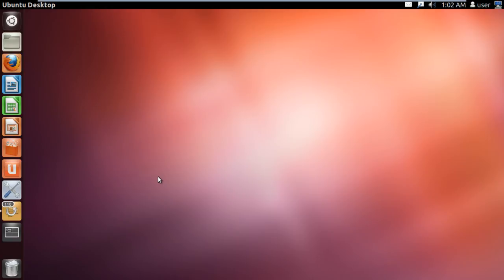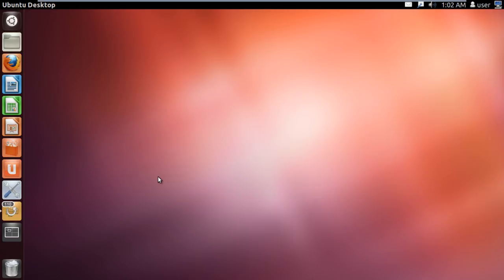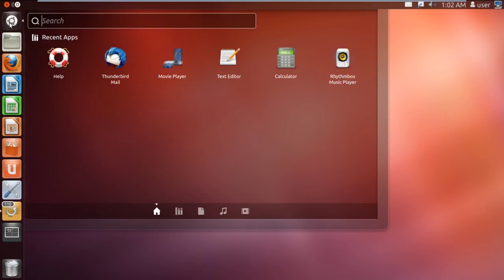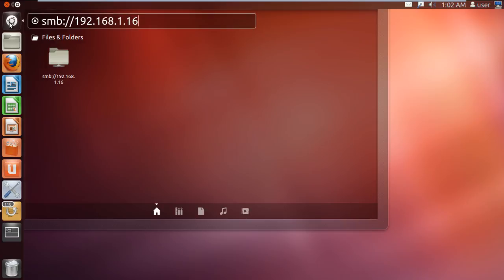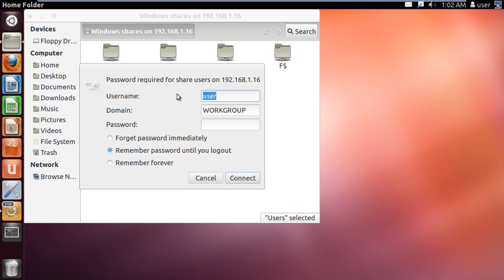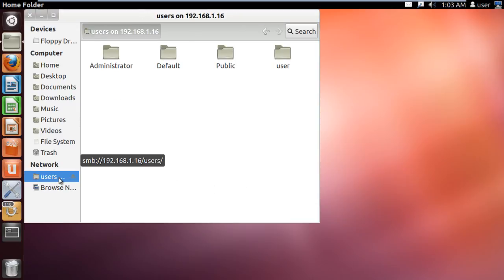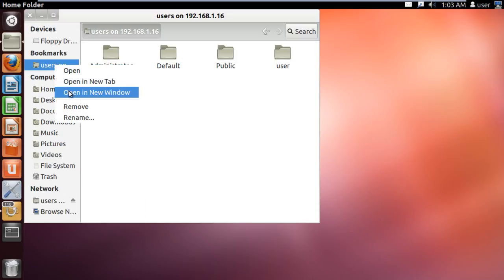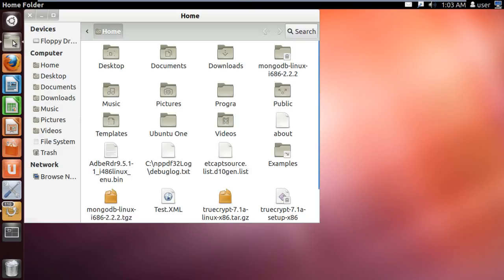How to Mount a Remote Folder in Ubuntu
Follow this step by step tutorial to learn how to mount and un-mount different folders in Ubuntu by using the shared directory.

In this tutorial, we will show you how to mount a remote folder in Ubuntu.

For this tutorial we will be using the application named Samba, which helps to create shared folders in the Linux environment. The newer versions of Ubuntu come with this mount remote drive installed by default. For this tutorial, we will assume that you have the package already installed in the Linux environment.

Step 1 -- Type in the search box
To get started, click on the Dash which is located on the top left corner of the screen, and in the search box type:
smb://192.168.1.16. Over here you can also open any remote folder with the help of the computer name.

Step 2 -- Open shared directory
With that done, let's open up any shared directory over here. For example open up "Users".

Once done, you will be required to give the password for the shared folder and then click on Connect.

Step 4 -- View the "Users" folder
With that done you can see the "Users" folder is mounted in the left pane under the Network section.

Step 5 -- Bookmark the folder
You can also bookmark this mounted folder by right clicking on the folder and choosing the "Add Bookmark" option.

Step 6 -- View the folder
Let's close and reopen the Home Window Again and in the left pane you can now see that the folder is located under the Bookmark section.

Step 7 -- Remove the folder
You can also remove that folder by simply right clicking on it and then pressing remove.

Step 8 -- Un-mount the folder
If you want to un- mount the remote folder, simply do so by right clicking on it and choosing the "Unmount" option.

Step 9 -- Re-open the "Home" folder
If you close and re-open the "Home" folder once more, you can see that the mounted folder has been removed.
This process is not possible without the mount remote drive that is the Samba application. Therefore make sure you have it before starting.